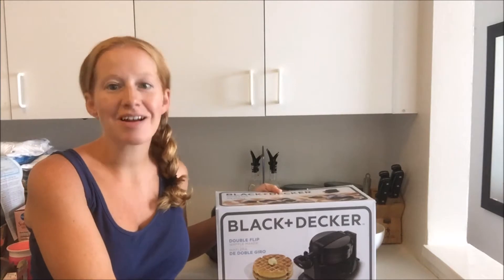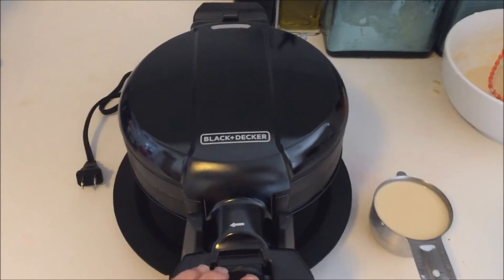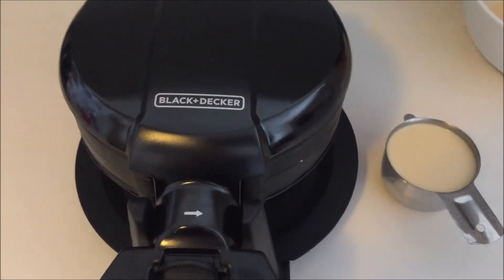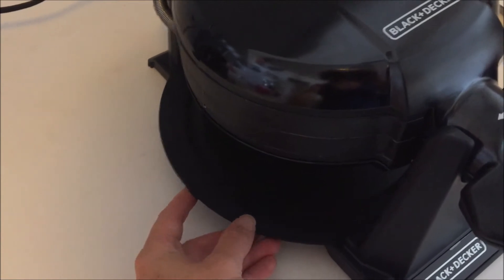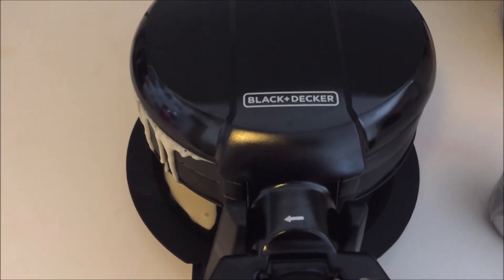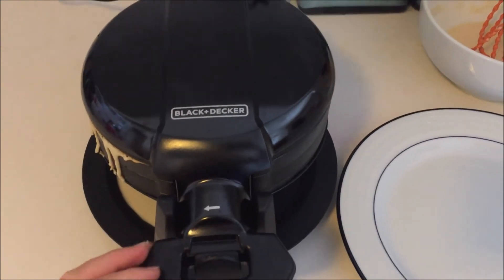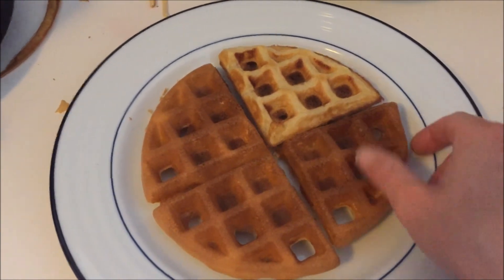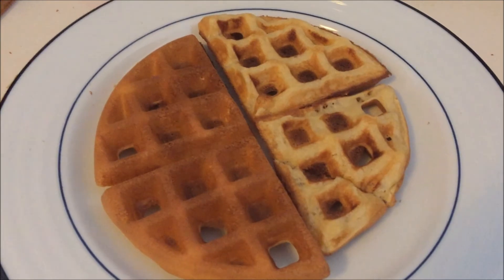Black and Decker Double Flip Waffle Maker (WMD200B) Review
See the Black and Decker Double Flip Waffle Maker in Action